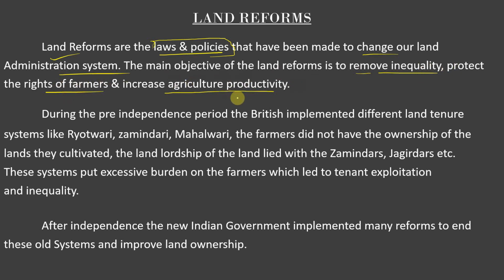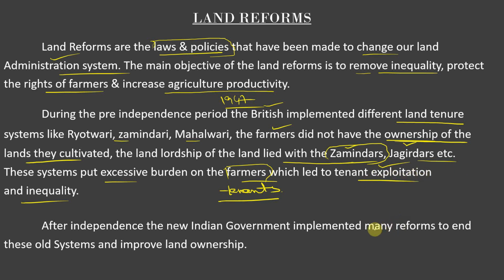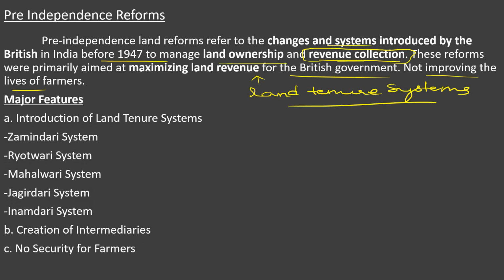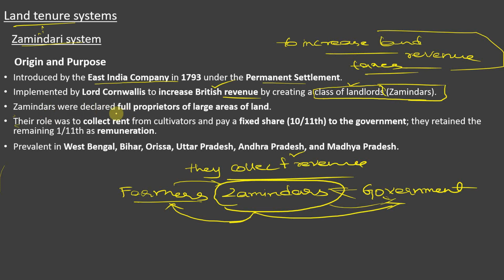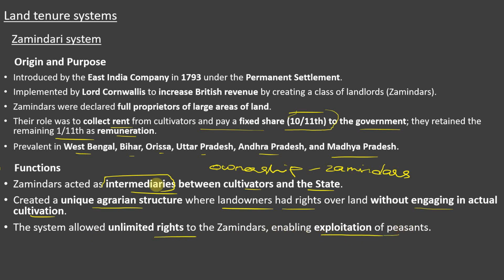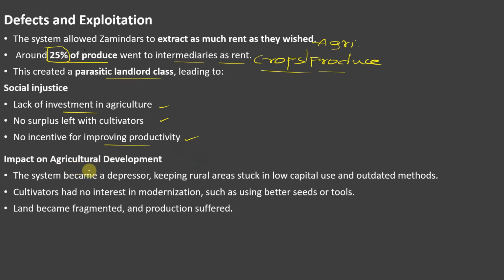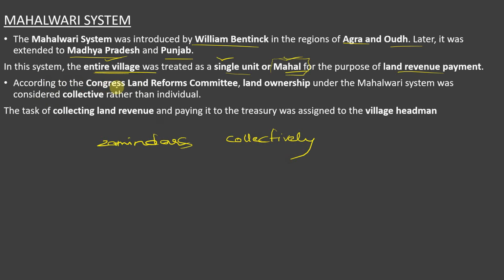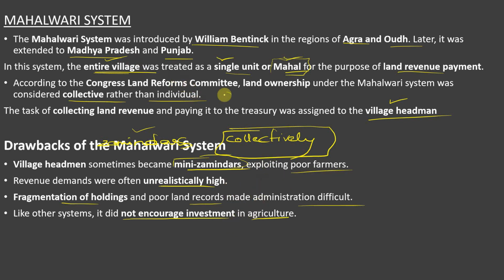Land reforms (Part 1) | Pre-Independence | Land Tenure systems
In this lecture, we begin our series on Land Reforms in India with a focus on the pre-independence period.
This is Part 1 of our detailed series. In the next part, we will continue with more features of pre-independence land reforms before moving to post-independence changes like abolition of intermediaries, land ceilings, and more.

 Know the Law – Making Legal Concepts Simple